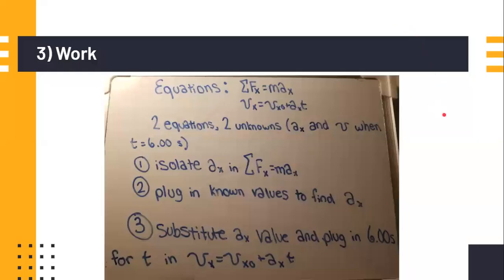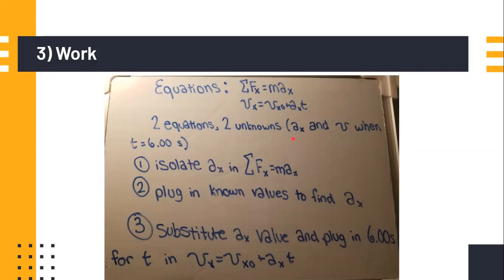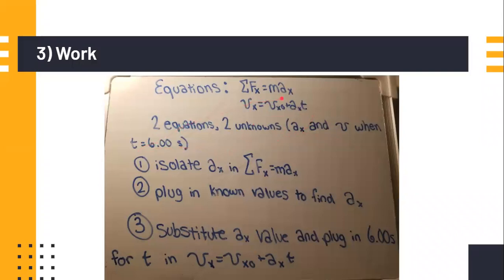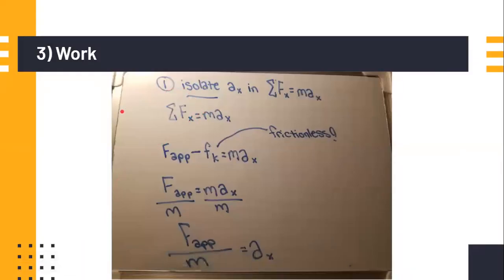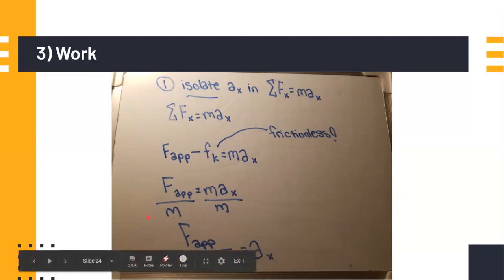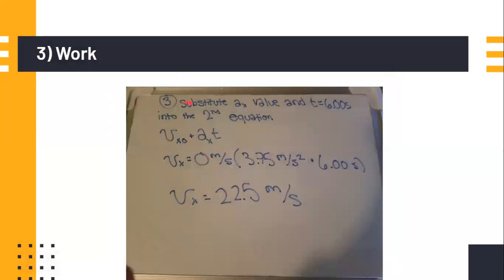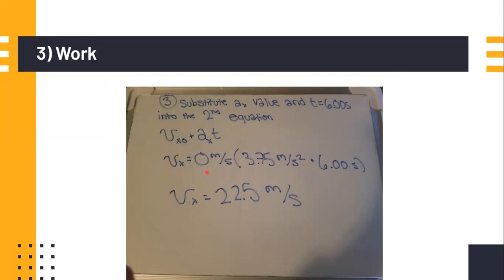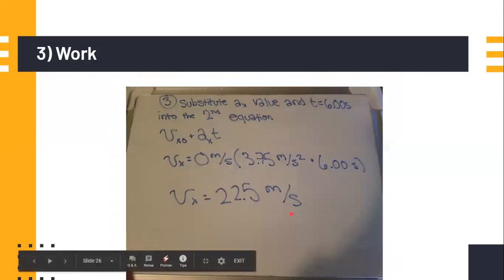#17 pg 115 physics, NO TYPO